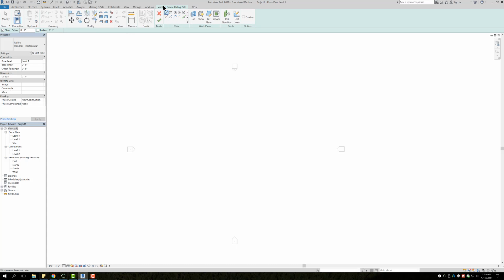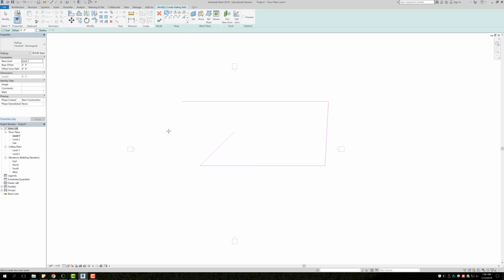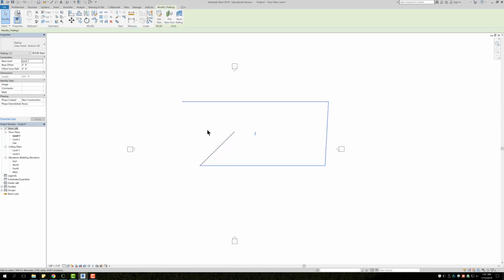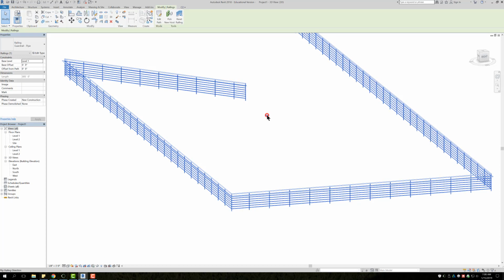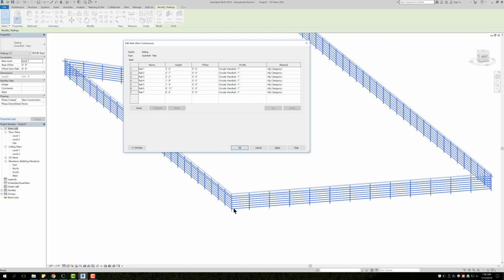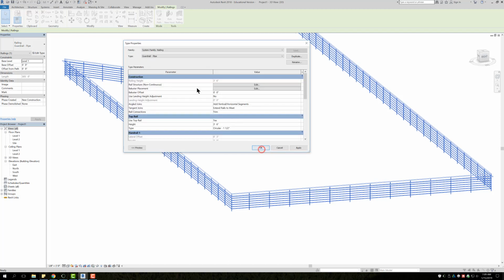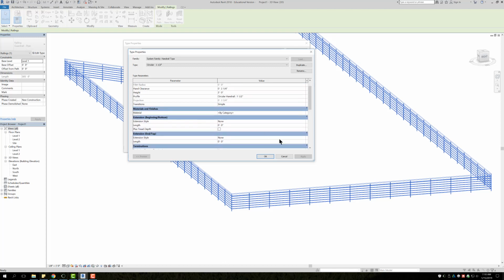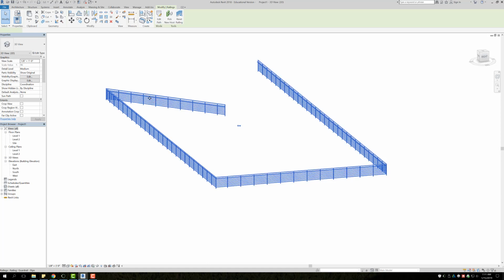How to draw Railings in REVIT